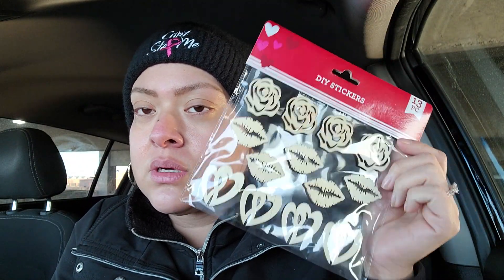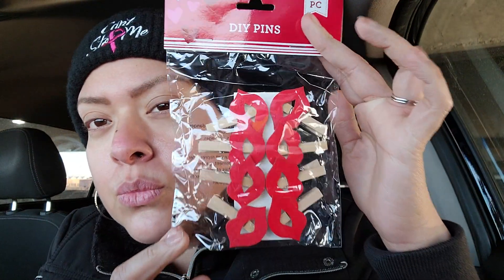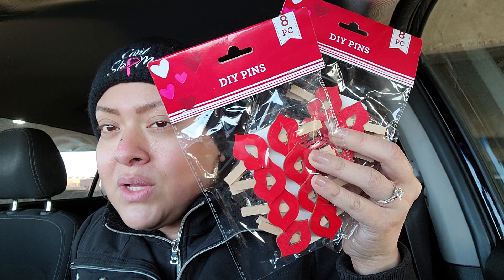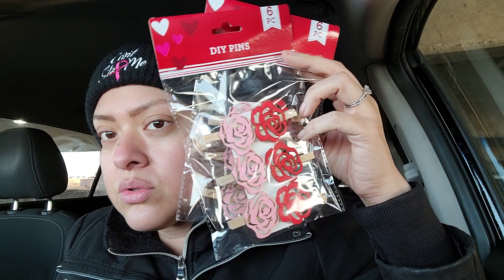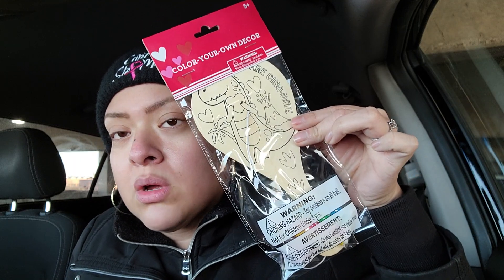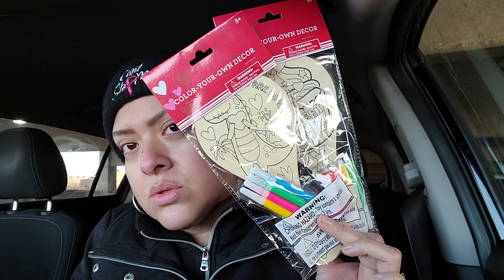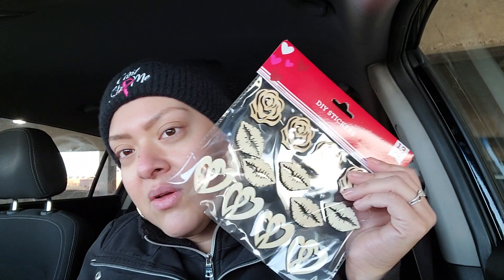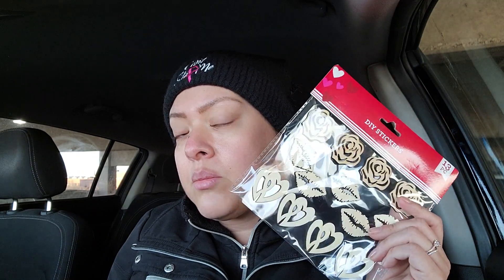valentine Valentine's at Dollar Tree New 2022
Valentine's at Dollar Tree 2022

Happy Mail ⬇️
diywithsusyz
5536 S Albany Ave